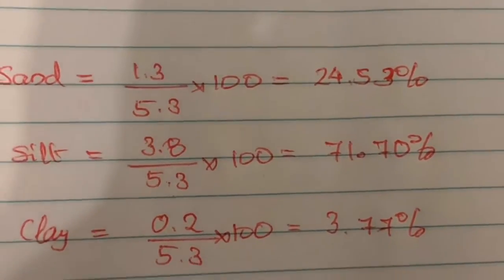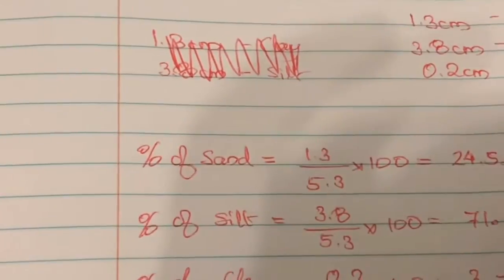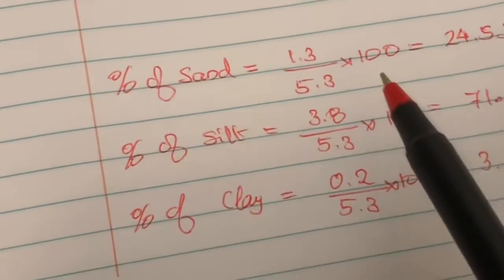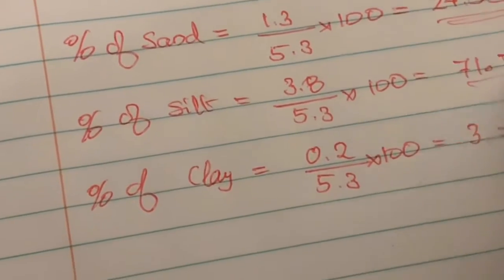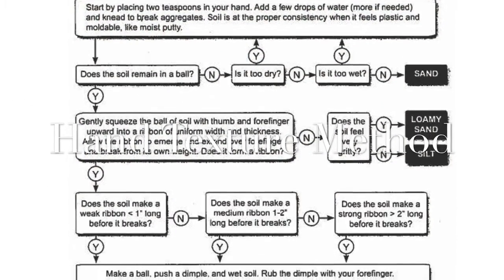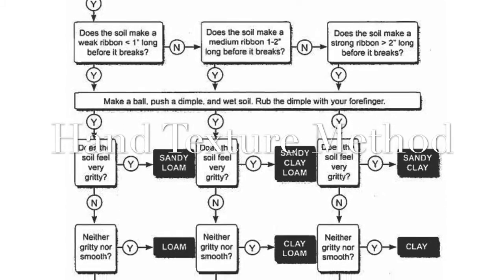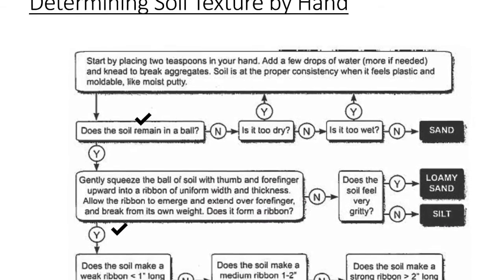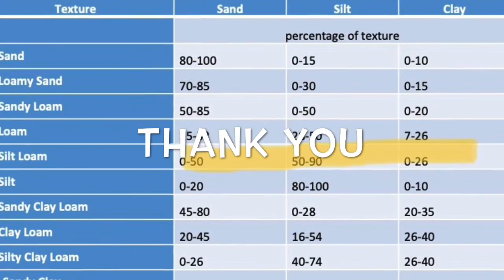Soils: Jar test and Hand Texture Test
Soil jar test and soil hand texture test done as a part of the soil activity assignment.

Simple and easy test for identifying and understanding the soil type of the region of interest.